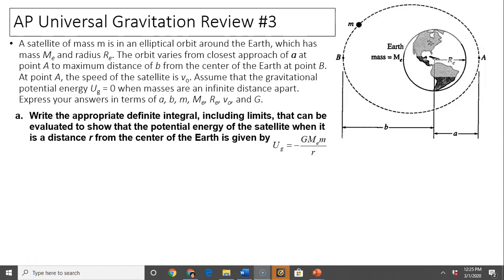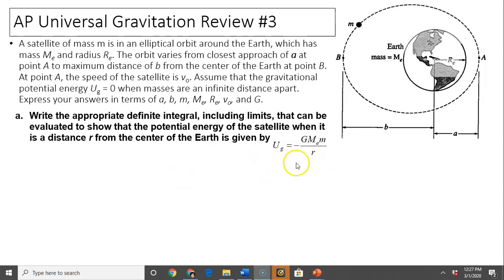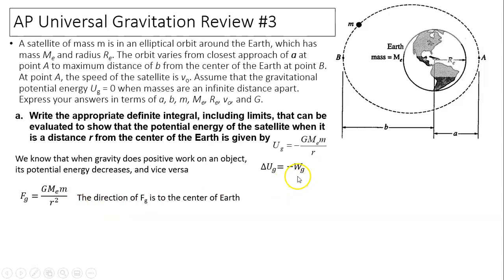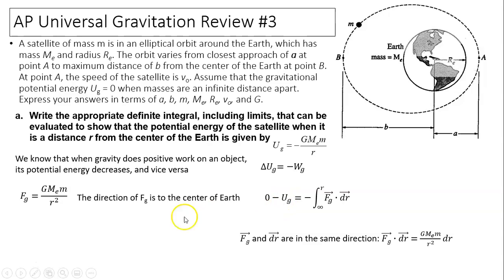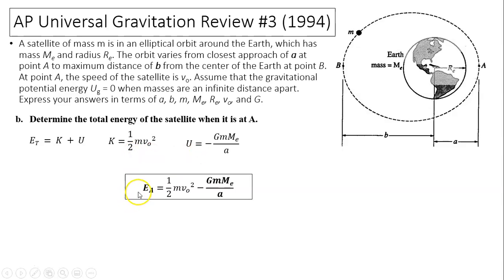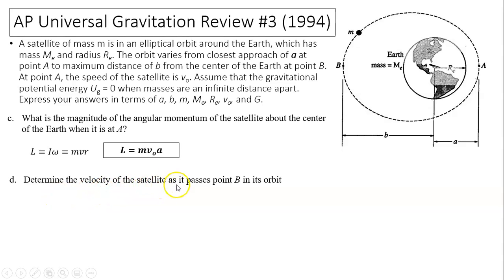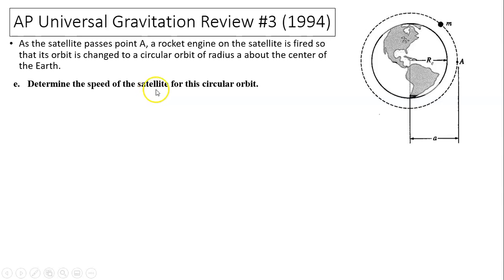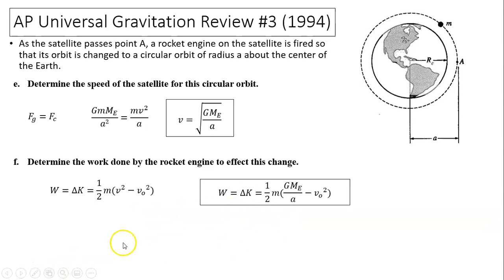ap physics universal gravitation review #3 (4991)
ap physics mechanics c universal gravitation